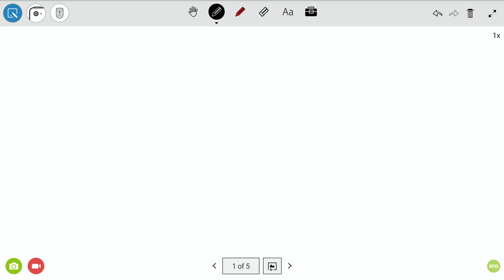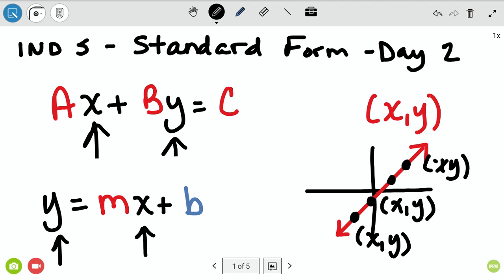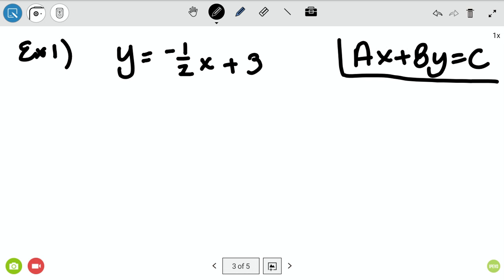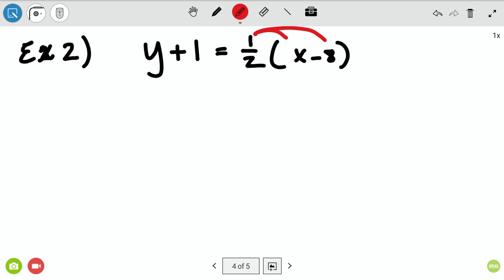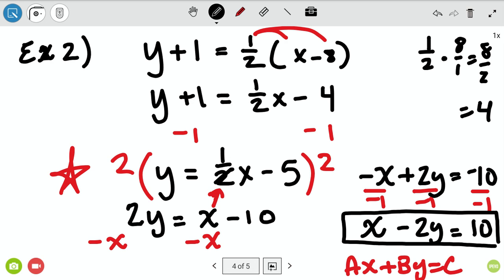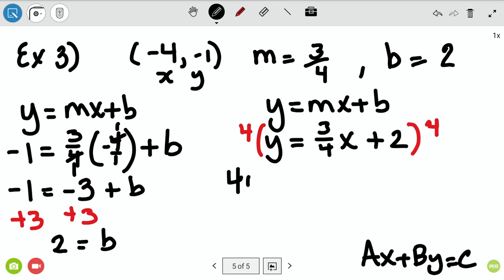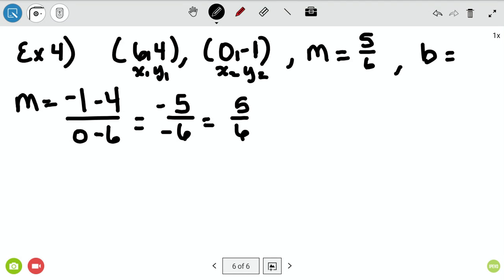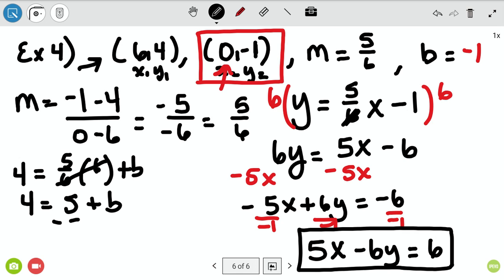IND 5 - Standard Form - Day 2